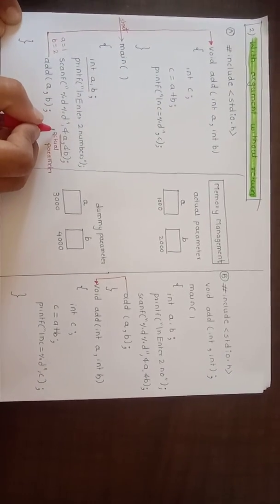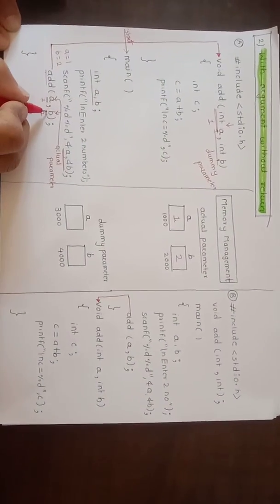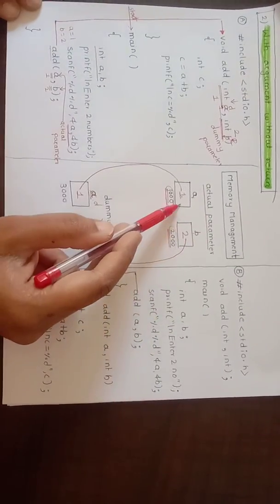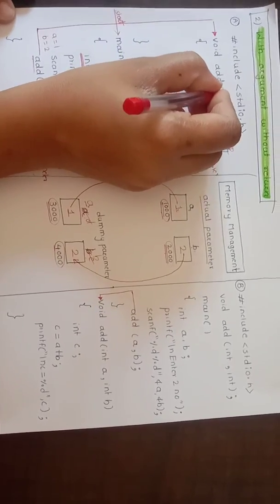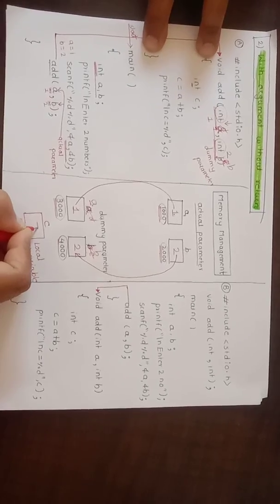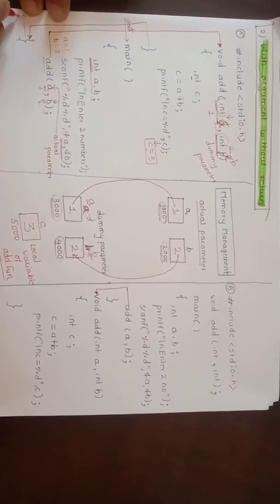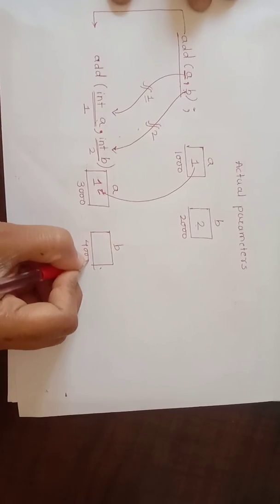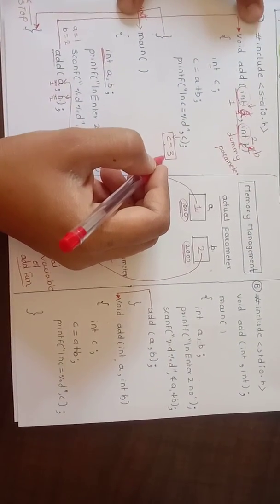Part 5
Catagories of user defined functions